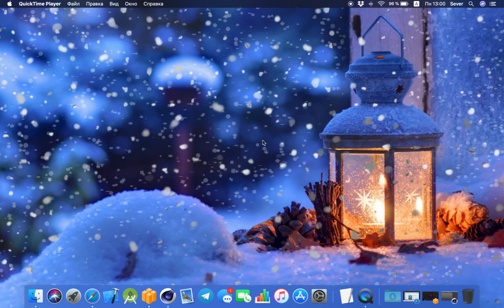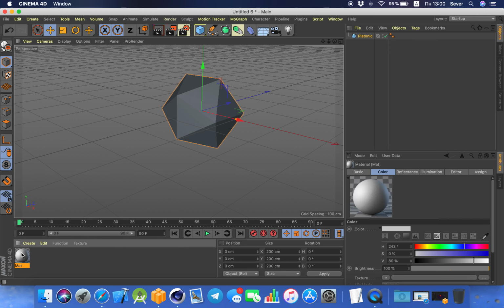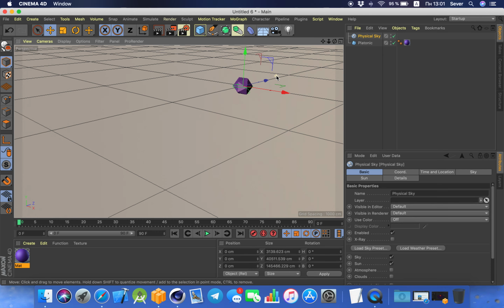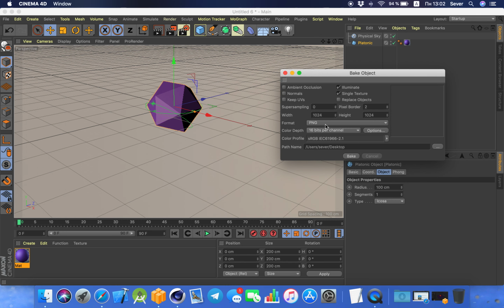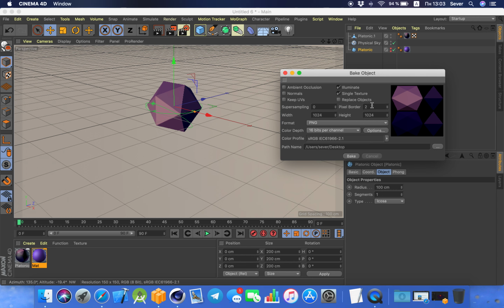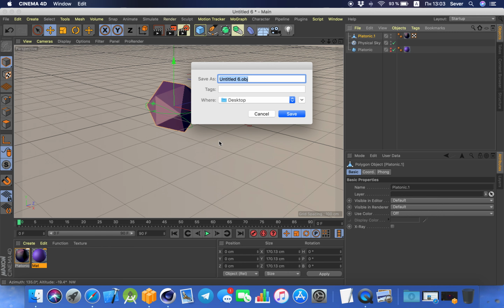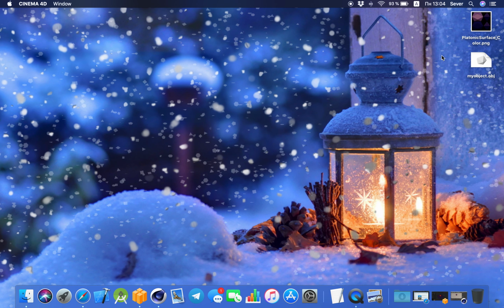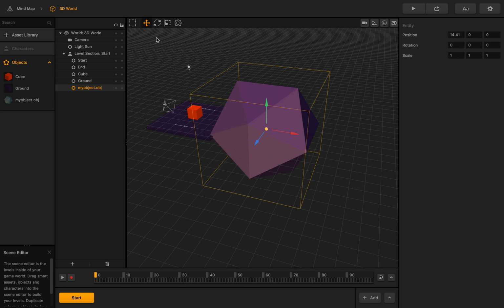Exporting an .obj with texture into Buildbox 3D using Cinema 4D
In this tutorial I will show you how to export your 3d model with a texture to Buildbox 3d using Cinema 4d. You can export your object for other popular game engines also.